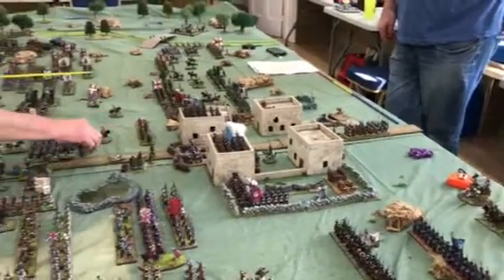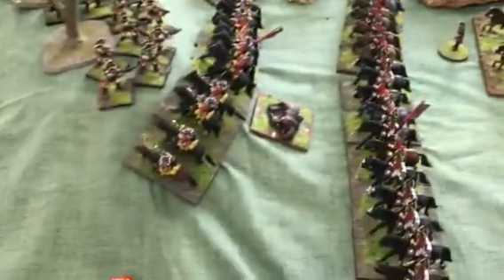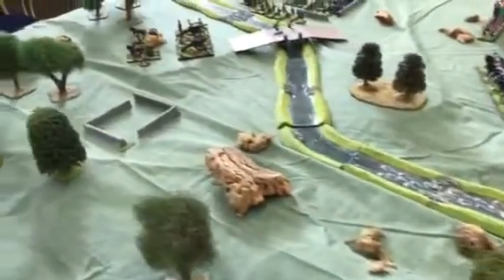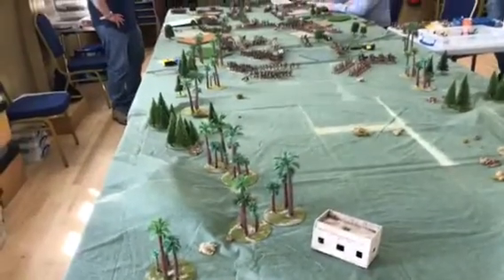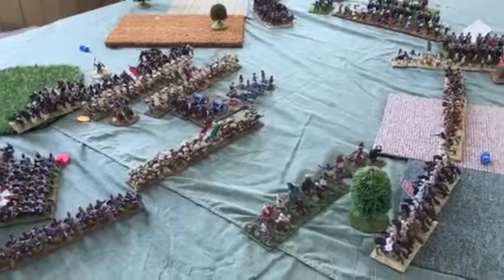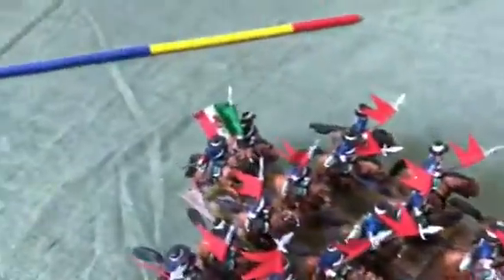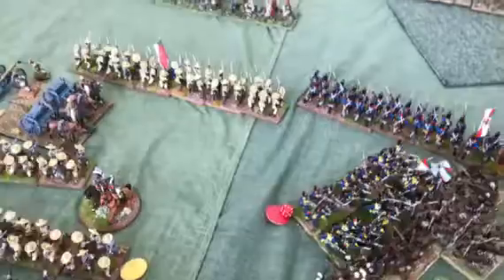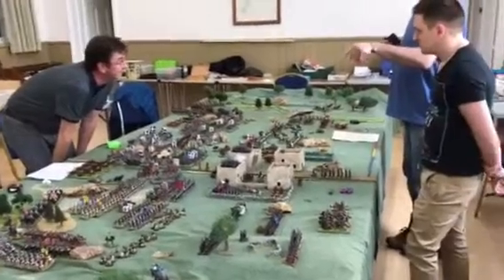Ayton weekend 2018 Games part 1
Day 1 of the Dahlia-Chindrastan 1752 campaign weekend, with the two battles taking place on 31st May 1752. One is happening in the Currybad Pass, with the troops of Cress and Altefritzenburg holding of Albion, Schwitz and St Paulin in the pass; whilst the other battle sees the march column of the Gateway Alliance, Jalisco and Aytonians assailed by natives.